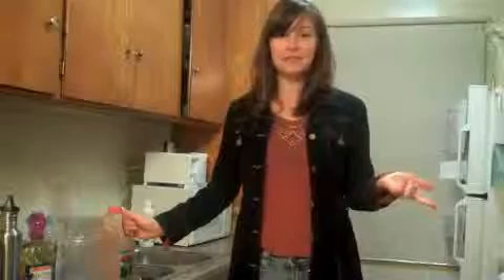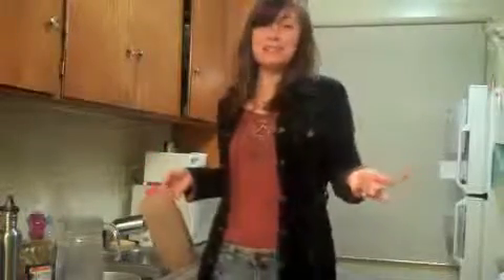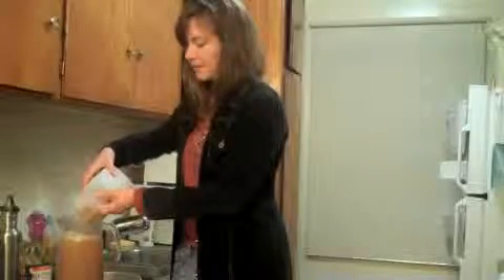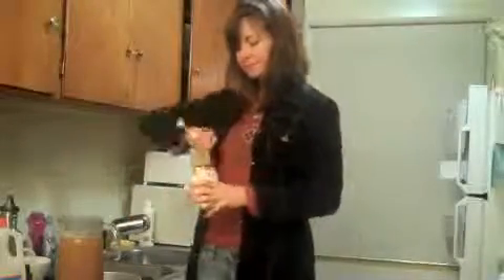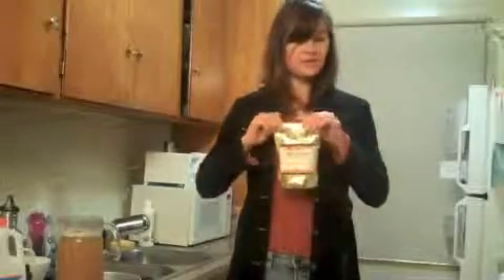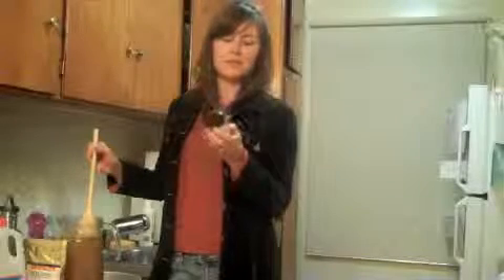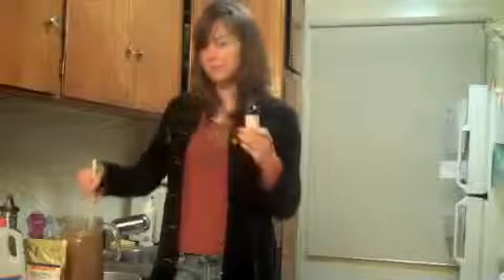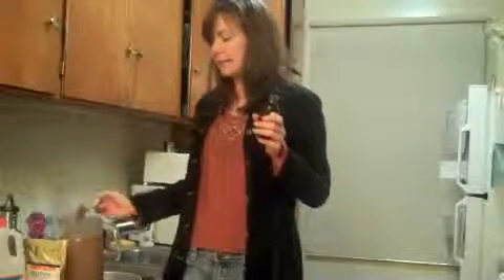Gallstone and Kidney Stone Cleanse - Day 3 - Dr. Fosters Essentials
Before you attempt a liver cleanse, do this routine to soften them first to avoid any problems such as a stuck stone. This Dr. Foster's Essentials routine is also for kidney stones.

Cynthia Foster, MD started off as a regular medical doctor and converted over to natural healing methods over 20 years ago when she designed cleanses to help people with incurable health issues. See her amazing self-healing story below where she permanently cured herself from epilepsy using only natural methods and without any medications, surgery, cannabis or other medical treatments.

Her herbal cleansing system contains special intestinal formulas that allow you to do a strong herbal cleanse without coffee enemas.   Coffee enemas contain caffeine which can raise blood pressure, cause anxiety, worsen overactive thyroid and PTSD symptoms.  Herbs can cleanse the liver and open the bile ducts without using coffee or epsom salts.

Your results will show which herbs would be best for you. It's free and very enlightening.

Dr. Cynthia Foster, MD Bio:
Dr. Foster is a conventionally trained medical doctor who has been practicing holistic and herbal medicine for over 20 years.  The clinically-proven herbal formulas she developed were based on her experiences healing patients from mild to severe health issues.

During the very years of her medical training, she developed epilepsy and a thyroid disorder, suffering from up to 2 grand mal seizures per day for almost four years.  Repeatedly misdiagnosed by her own profession, and given the wrong medications that worsened her condition, she was forced to go outside of her profession into the holistic arena to provide answers and healing.

She was permanently cured over 20 years ago naturally without any medications, medical treatments or even cannabis.  She has been seizure-free ever since without the need for any medications or any other treatment to suppress seizures.  She is located in the Los Angeles area, but offers consultations nationwide though Skype and telephone.   She is the author of the books Stop the Medicine, and Natural Healing Protocols with more books on the way.  She has worked as a past part-time professor at Dongguk University.